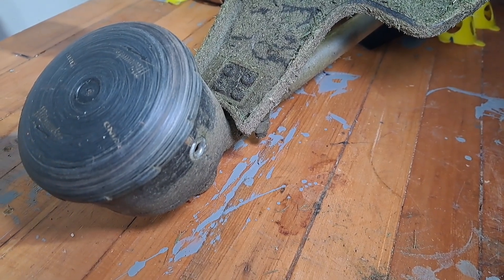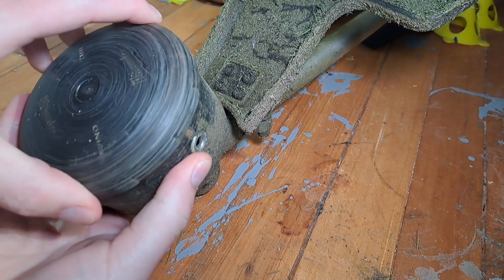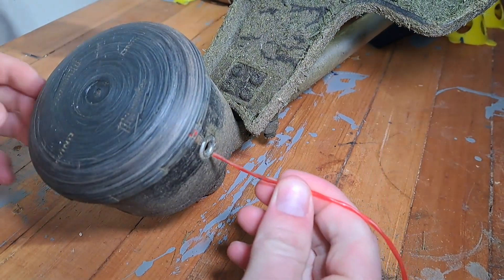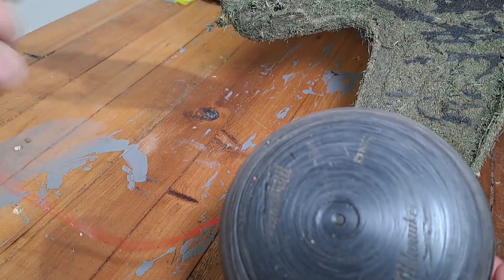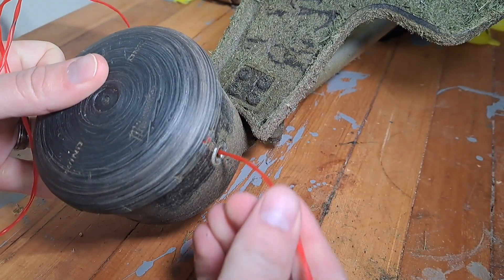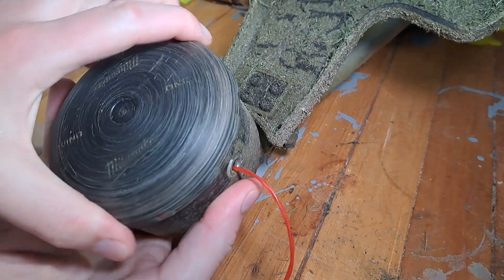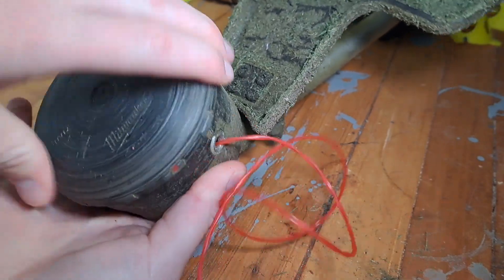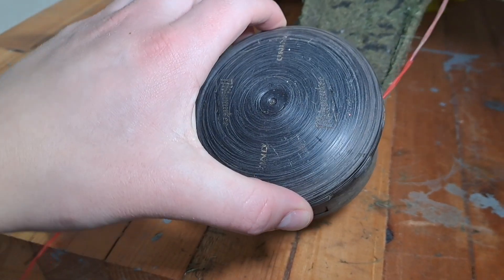Rewind String Line on Milwaukee Weed Eater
How to Reload a Milwaukee String Trimmer in minutes the easy way without taking the head OFF.

Milwaukee M18 Trimmer